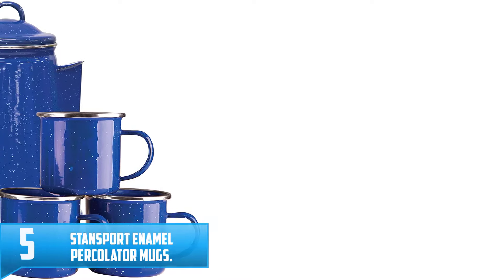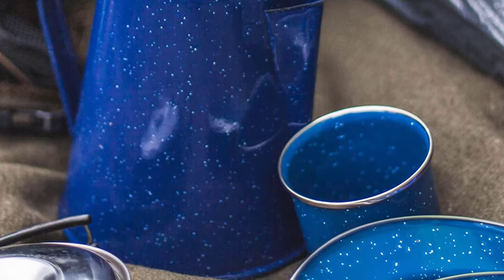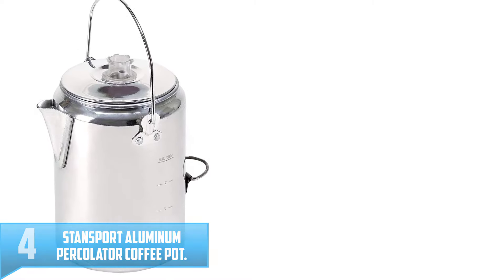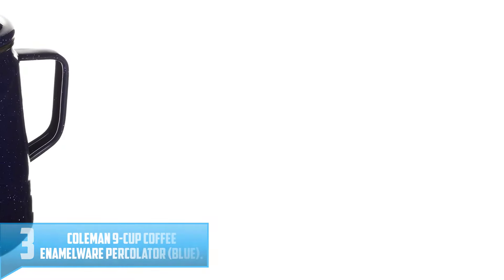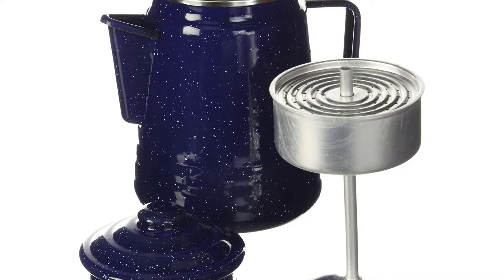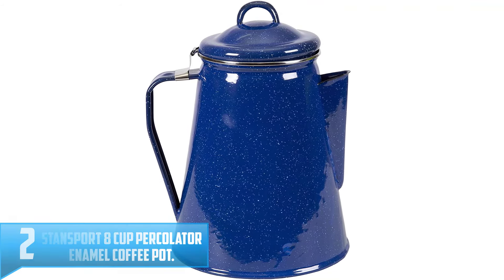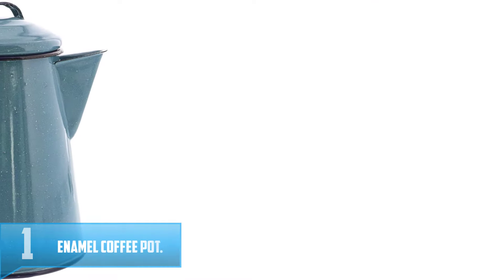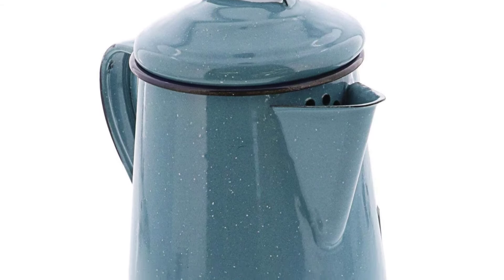▶️ Top 5 Best Stansport Coffee Makers in 2021 Reviews | You Can Buy This Product Form Amazon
Are you searching for Top 5 Best Stansport Coffee Makers in 2021 Mention Today.

▶️ 5. Stansport Enamel Percolator Mugs.

▶️ 4. Stansport Aluminum Percolator Coffee Pot.

▶️ 3. Coleman 9-Cup Coffee Enamelware Percolator (Blue).

▶️ 2. Stansport 8 Cup Percolator Enamel Coffee Pot.

▶️ 1. Enamel Coffee Pot.

➥ Prime Discounted Monthly Offering
➥ Try Twitch Prime
➥ Amazon Music Unlimited
➥ Try Amazon Home Services
➥ Kindle Unlimited Membership Plans
➥ Create an Amazon Wedding Registry
➥ Try Audible and Get Two Free Audiobooks